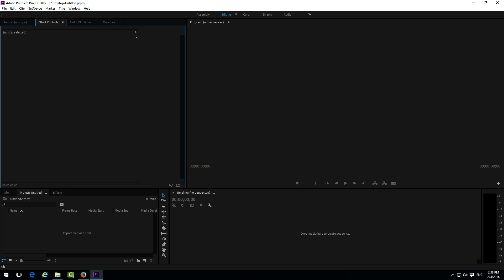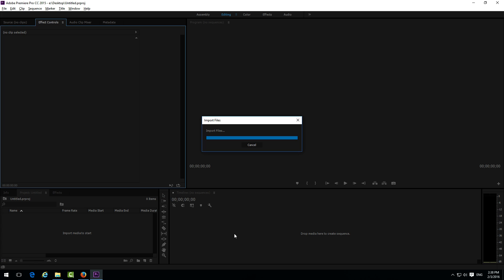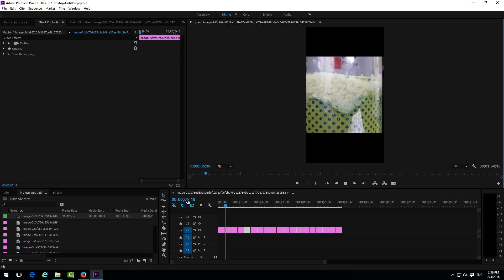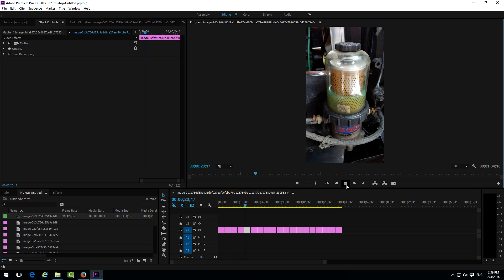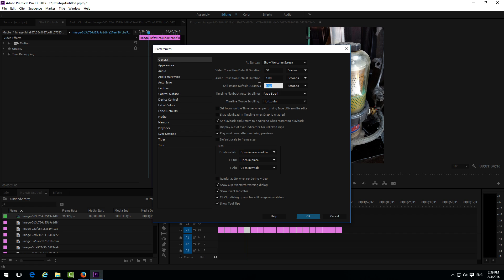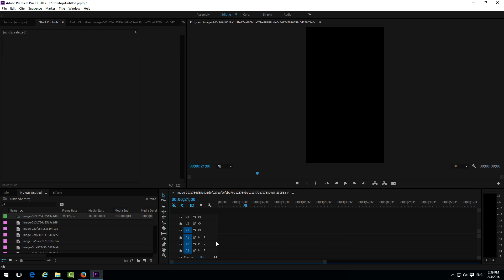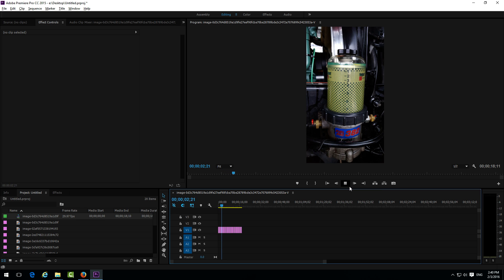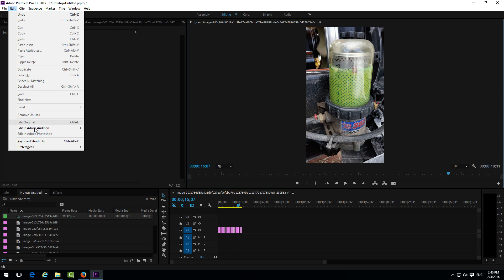How to change Duration of Still Images (Premiere Pro CC 2015)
How to change the length of photos/JPEGs in Premiere Pro CC. Show photos for a longer or shorter period.

Before dragging the photos onto the timeline, go to the menu: Edit, Preferences, General, Still image default duration. Modify this value and than drag the photos onto the timeline.

Premiere Pro 2015:
 - Edit,
 - Preferences,
 - General,
 - Still image Default Duration

Premiere Pro 2018, 2019:
 - Edit,
 - Preferences,
 - Timeline,